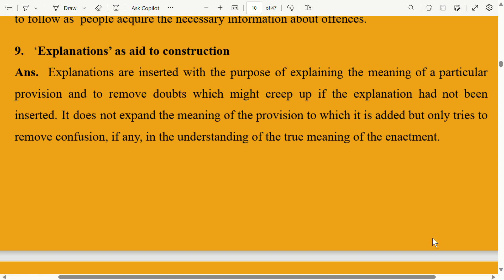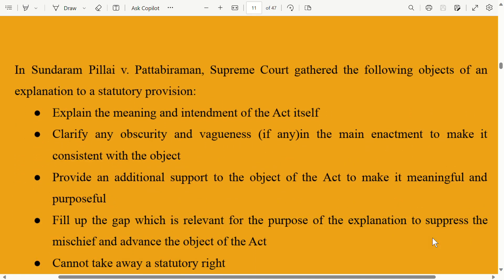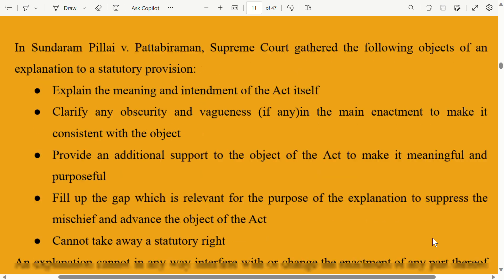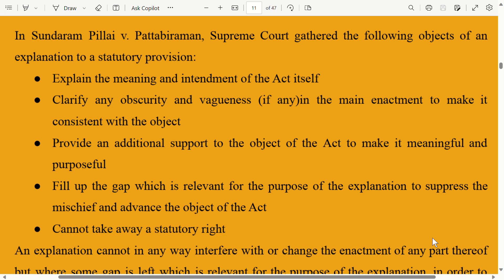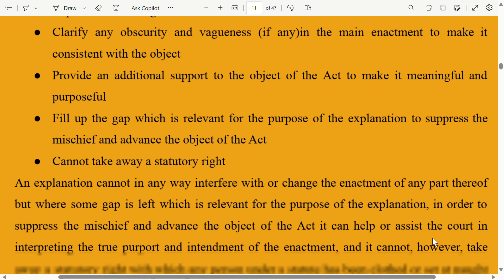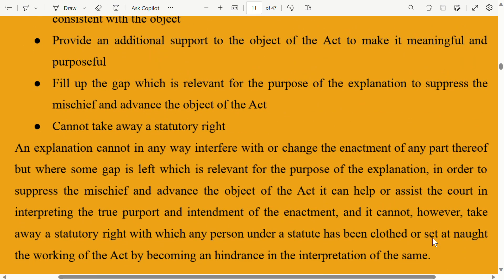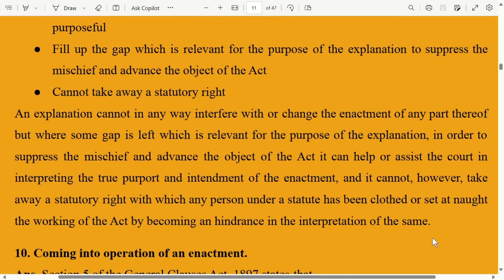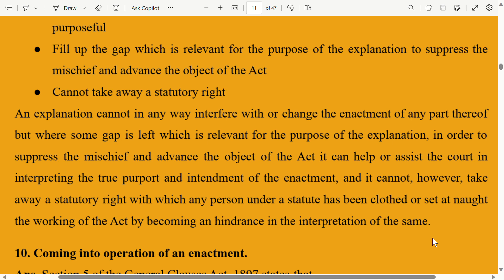Explanations: aids to construction